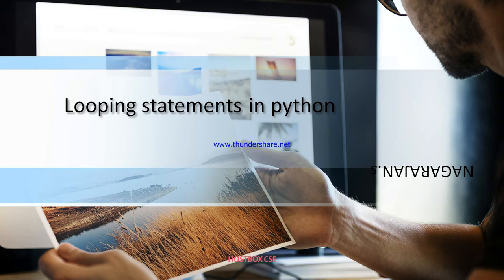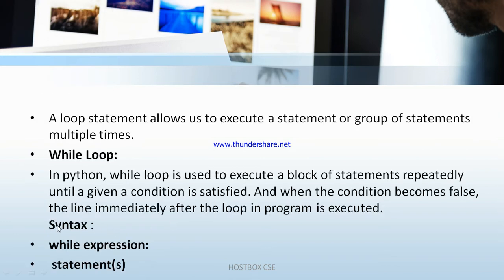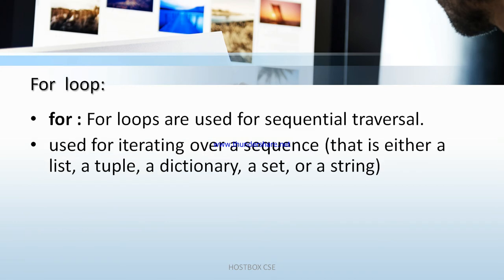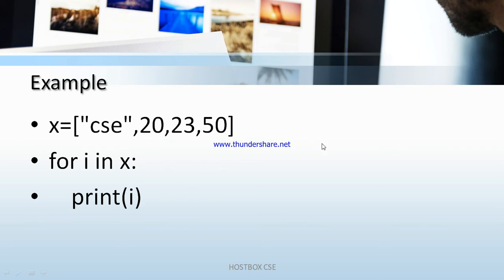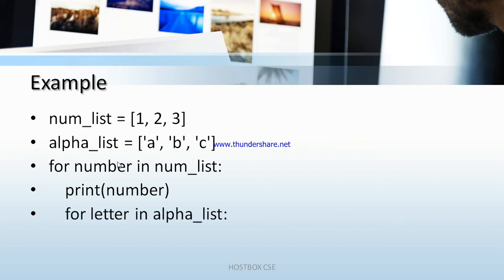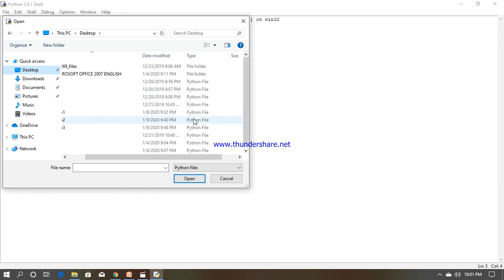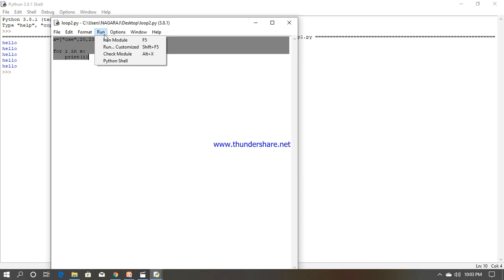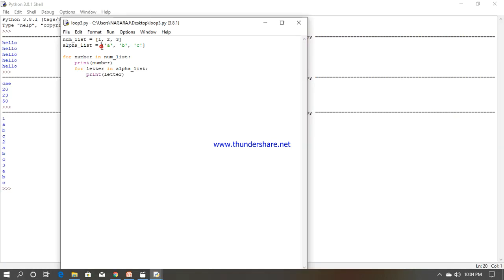#10 How to use Looping statement in Python with Demo on Python IDLE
#10 How  to  use  Looping statement in  Python
While loop
for loop
nested loop